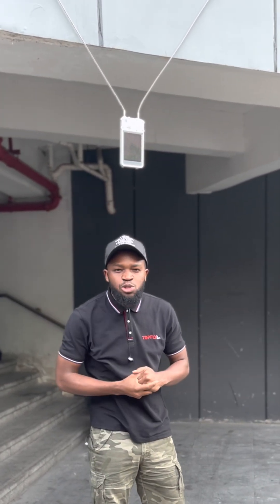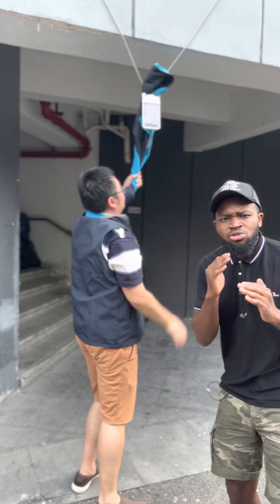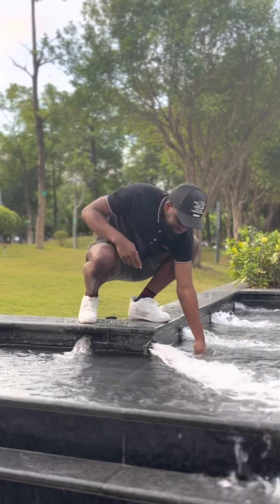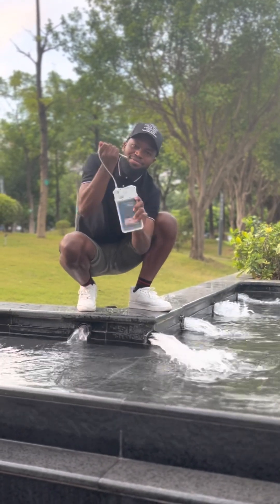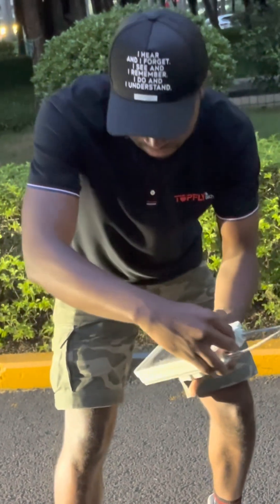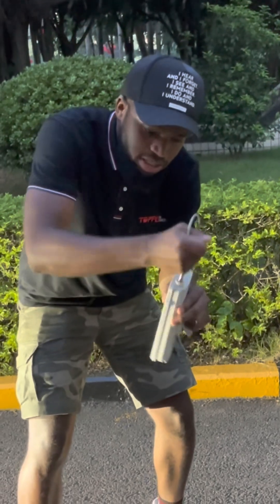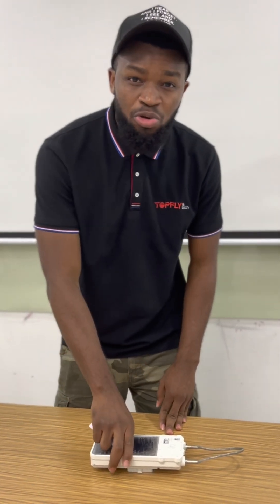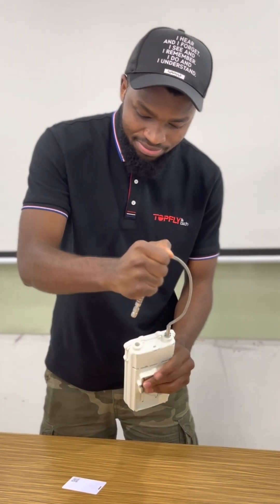Robustness Test of SolarGuardX 100 GPS padlock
Check out this interesting video!

Today we are testing the robustness of the SolarGuardX 100 GPS padlock. After hitting the ground, running over by vehicle, pulling and submerging into water. It still track and guard, works well as usual.